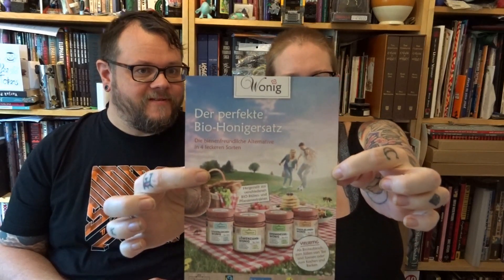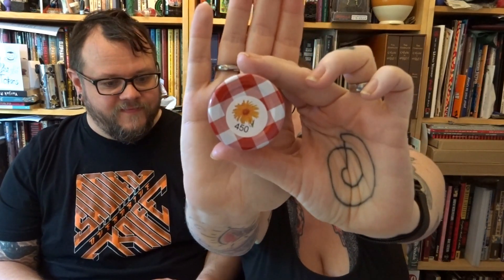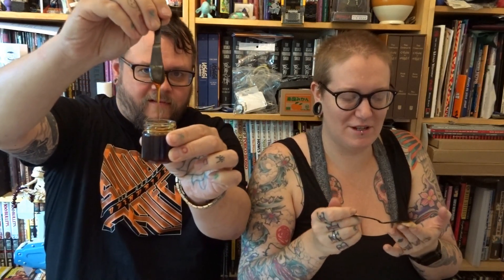Vegan Honey ¦ Vegablum Wonig Taste Test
Today we're taste testing Vegablum's vegan honey – Wonig kindly sent to us by @Mamavegana.

… spoiler alert, its amazing!

*update* we got it a little wrong it's not daisy it's marigold!

Are there any other videos you would like to see?